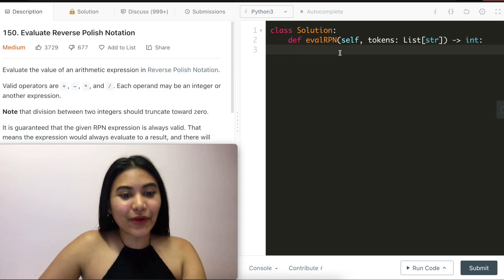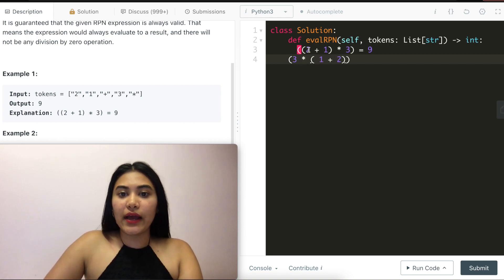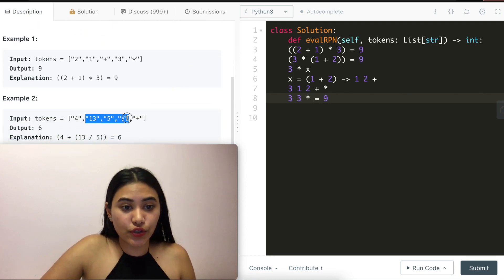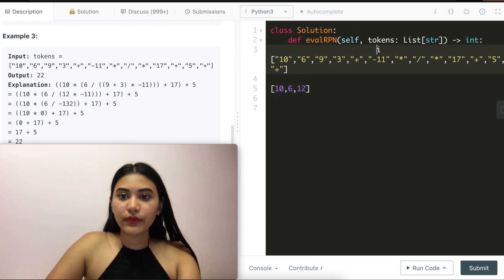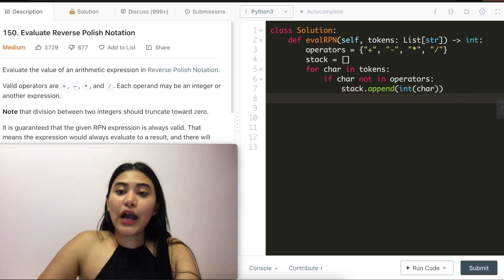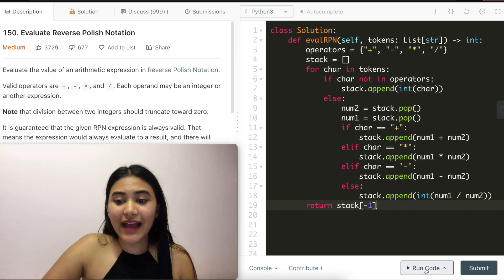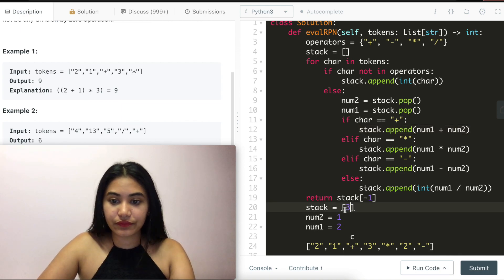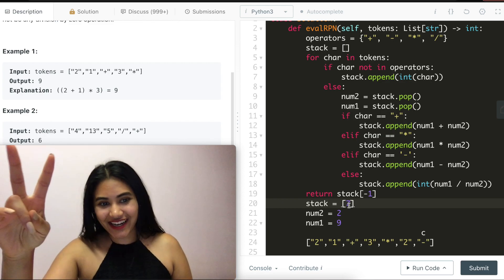Evaluate Reverse Polish Notation - LeetCode 150 - Python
Explaining how to solve Evaluate Reverse Polish Notation in Python

@1:37 - Example/Problem Walk-though
@5:47 - Code

Leetcode problem link - give it a shot!